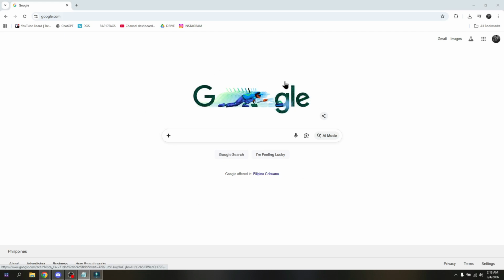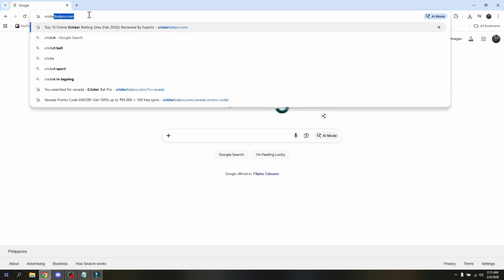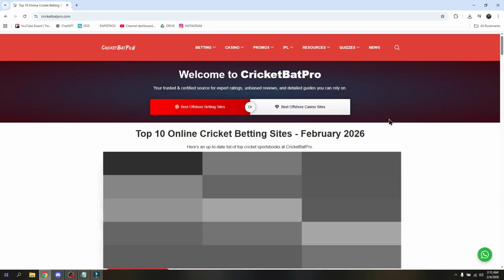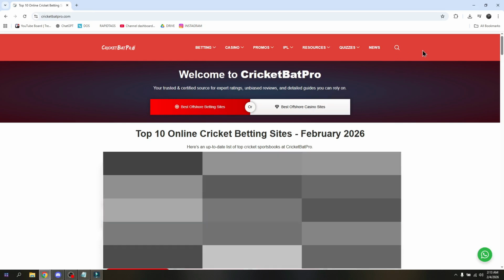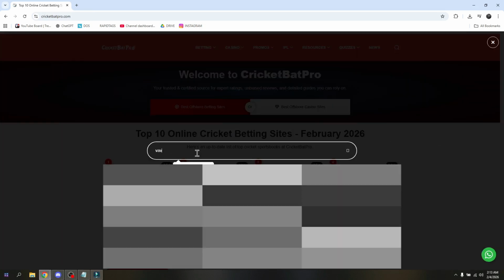HOW TO GET BEST VAVADA PROMO CODES IN 2026 (UPDATED)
In this video, I am going to show you how to get the best Vavada promo codes step by step. I cover trusted sources for Vavada codes, how to apply them, and earn bonuses in 2026. Ideal for online casino and Vavada users.